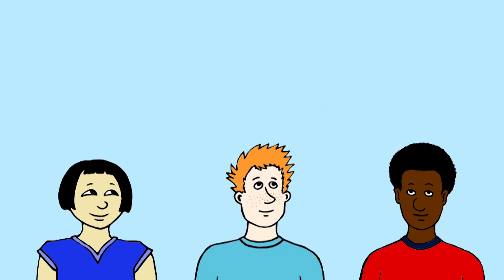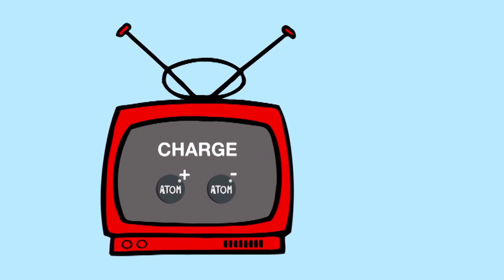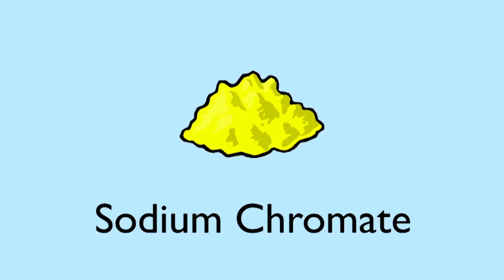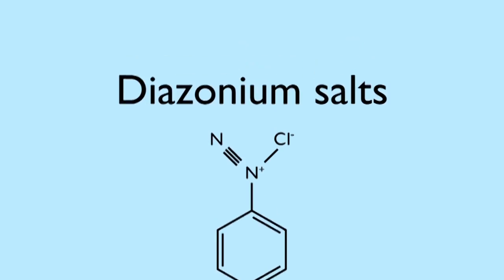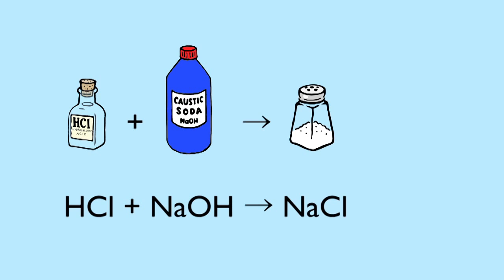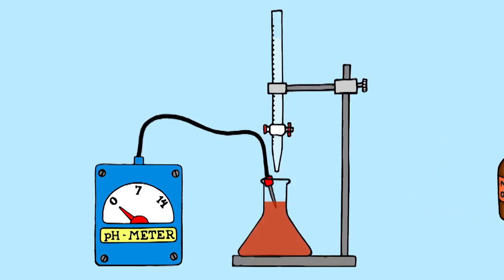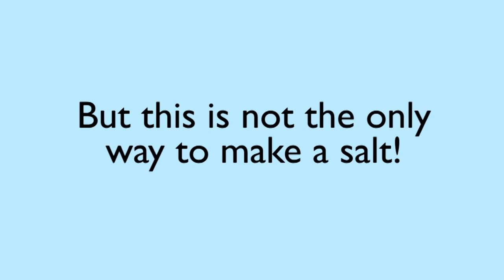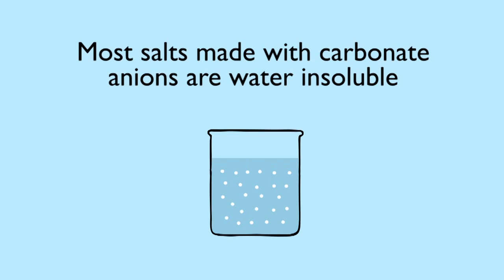What are salts Chemistry for All The Fuse School